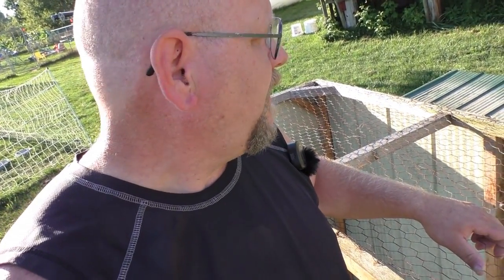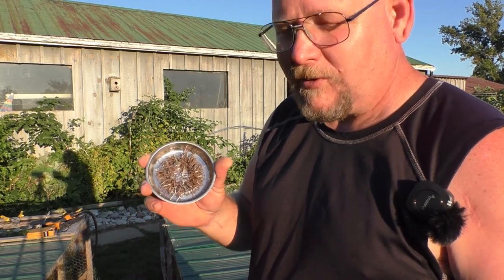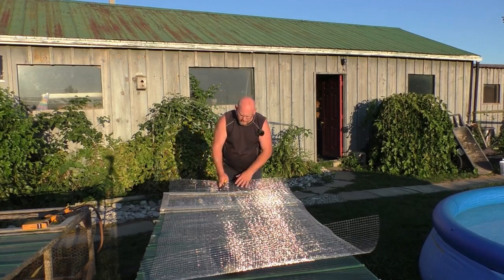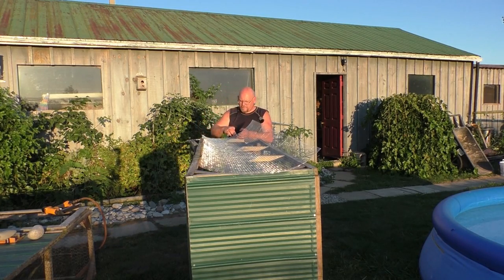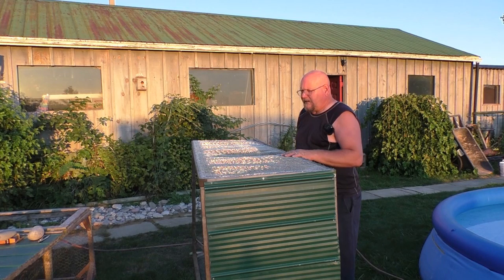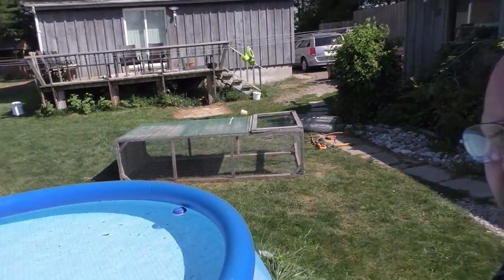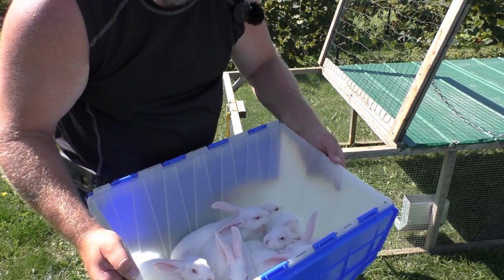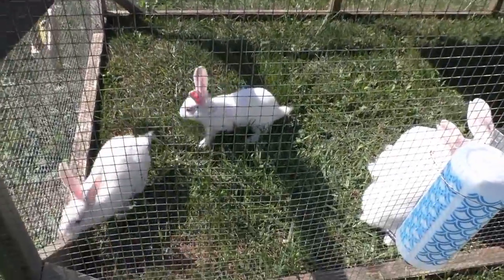Chicken / Rabbit TRACTOR Re-enforcement - Getting the Rabbits on the GRASS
Re-enforcing our existing chicken / rabbit tractors to be ready to let the 6 week old meat rabbits out on the grass for the first time.

Hello Everyone
We are Bert and Cindy.  We are a Christian family with 4 children and are living a simple life on just under 1 acre in South Western Ontario, Canada.
Bert works full time outside of the home and Cindy homeschools our 4 children.
Together we are homesteading our little piece of property by incorporating back to Eden permaculture gardening; raising smaller livestock from poultry/rabbits to KuneKune pigs and Nigerian Dwarf Goats for larger animals.
Our goal is to become more and more self-sufficient and give our family a secure place to call home.